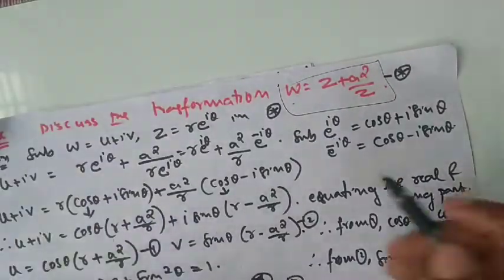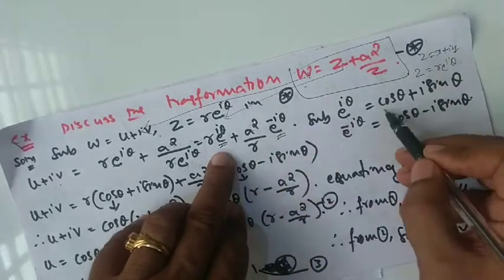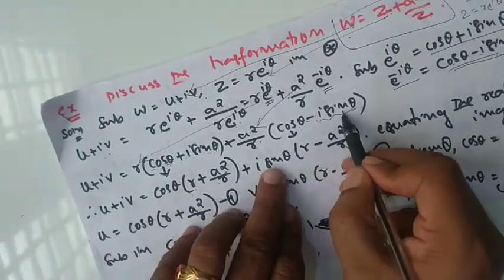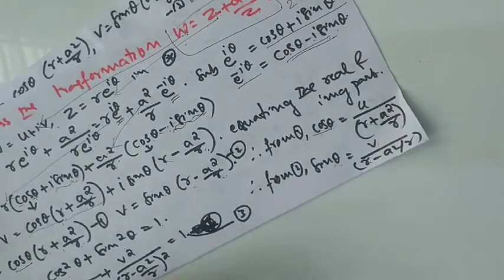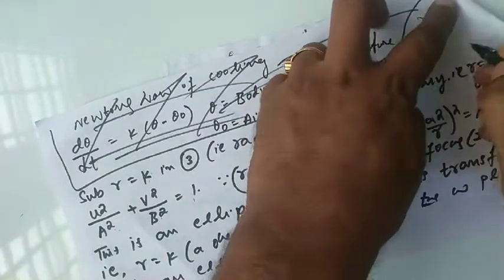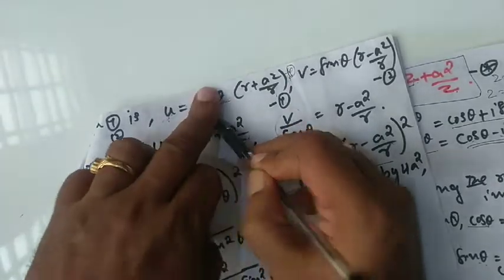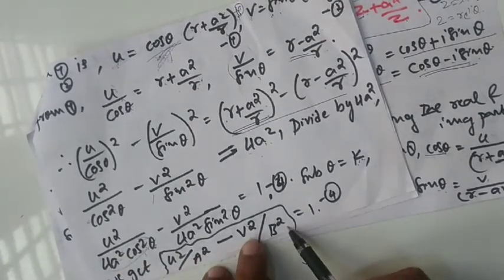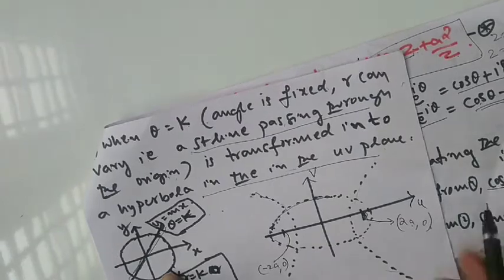Complex variable confirmal mapping w = z+a2/z